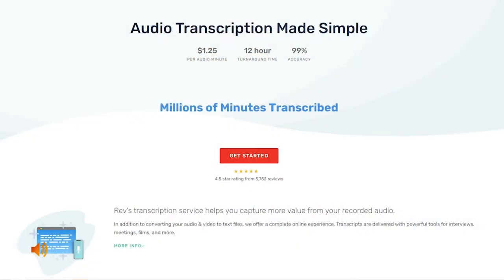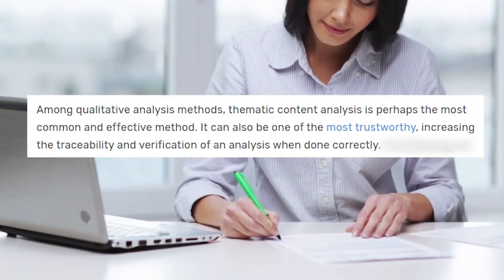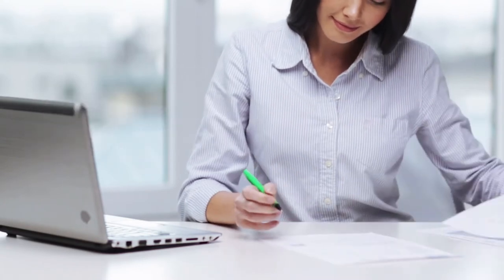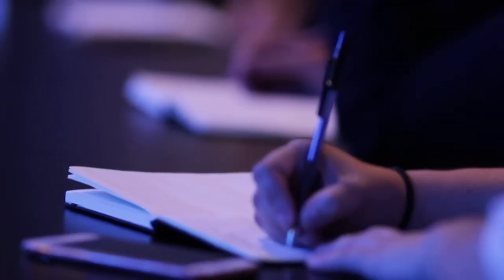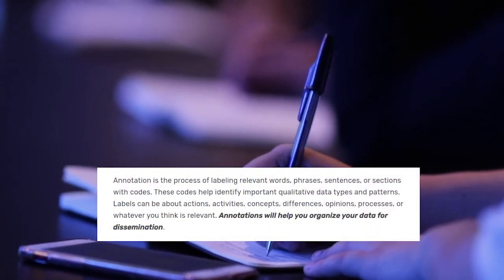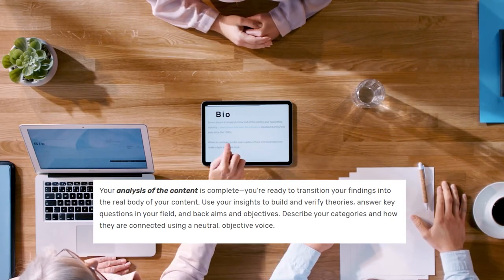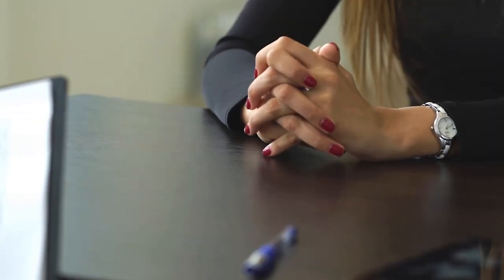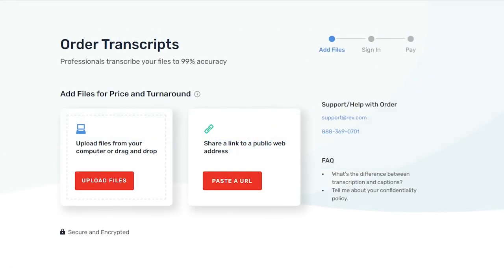How to Analyze Interview Transcripts in Qualitative Research | Rev